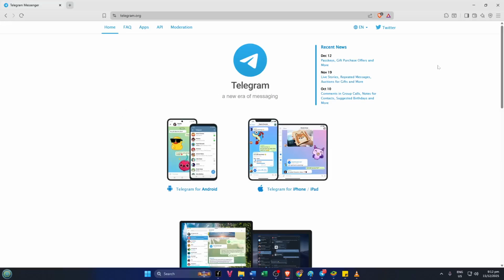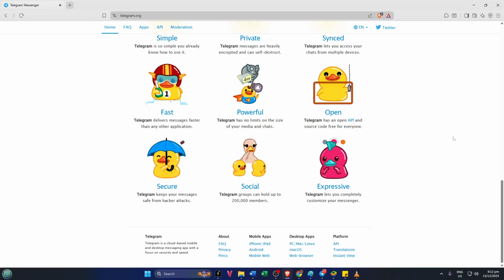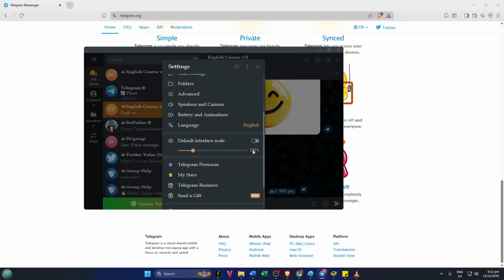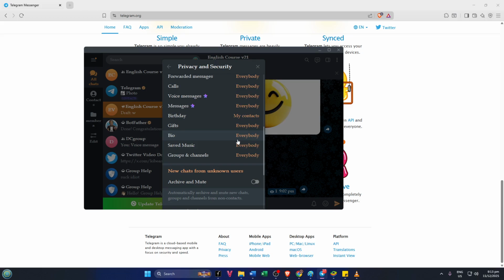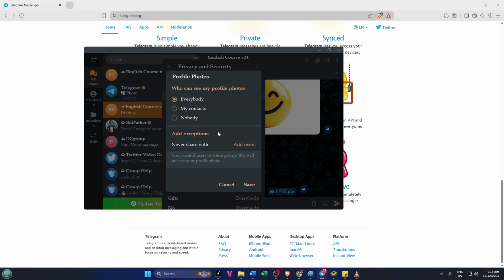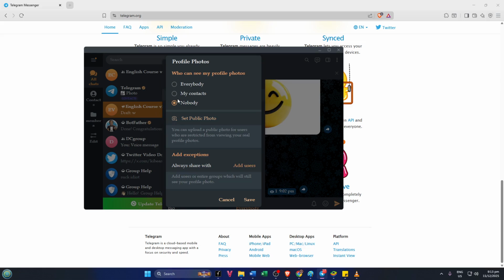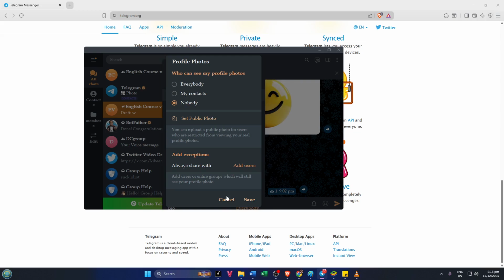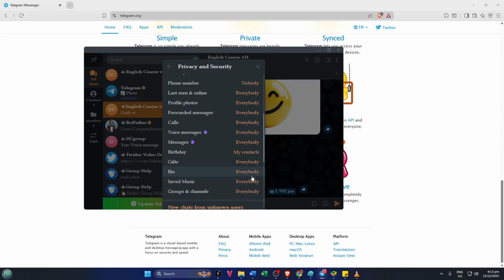How to hide profile picture in Telegram (Easiest Way)(2026 Guide)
Learn how to hide your Telegram profile picture from specific people or everyone on both Android and iPhone! In this step-by-step tutorial, we'll show you exactly how to change your privacy settings on the Telegram app so your photo stays private. Whether you want to hide your profile picture from strangers, all users, or only certain contacts, this guide covers all the options.

⏳ TIMESTAMPS:
0:00 Introduction
0:38 Open Telegram Settings (Android & iOS)
1:10 Navigate to Privacy & Security
1:45 Set Who Can See Your Profile Photo
3:00 Hide from Everyone or Specific People
4:00 Save & Confirm Changes
4:30 Tips for Better Privacy

Supported platforms: Android, iPhone (iOS)